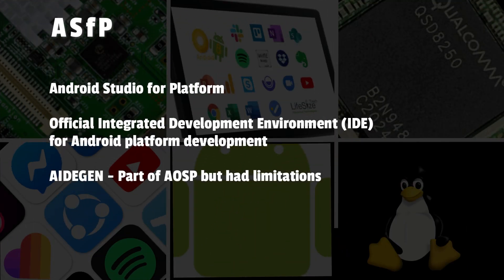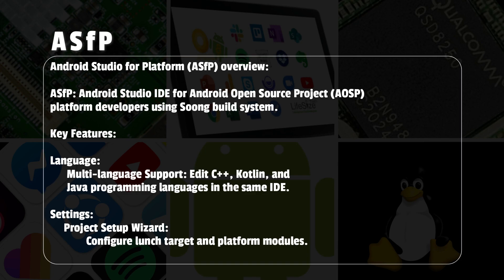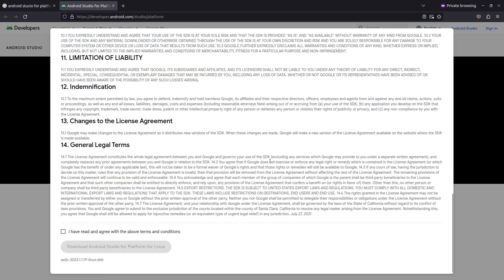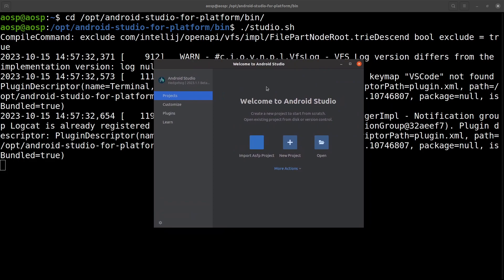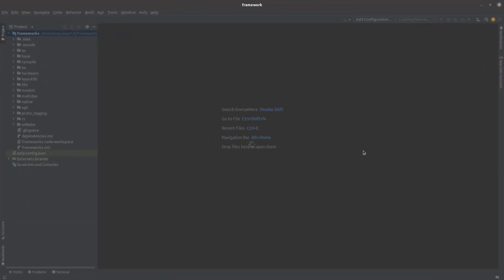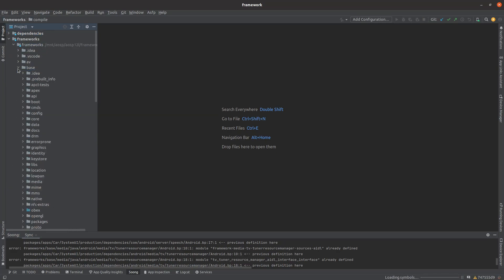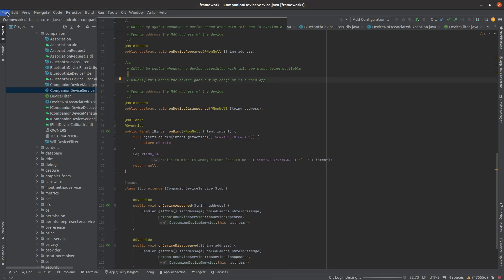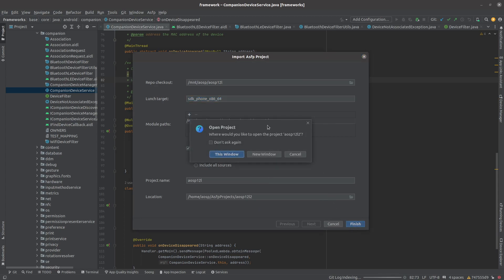ASfP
ASfP (Android Studio for Platform Developers)